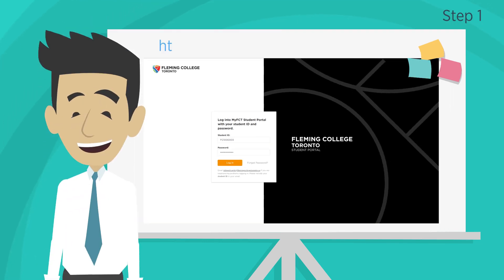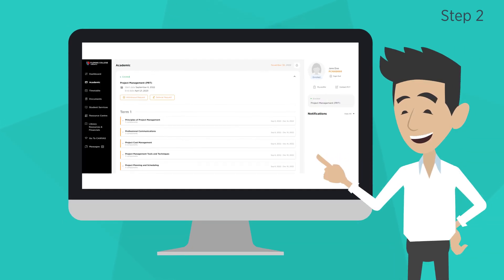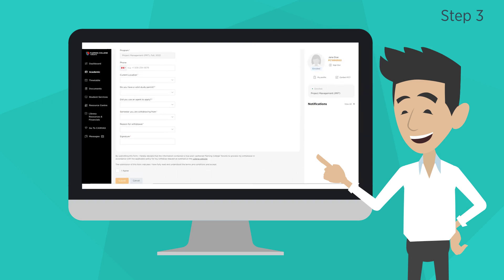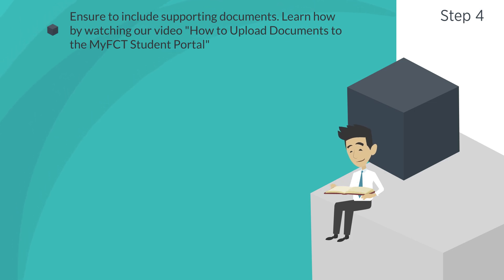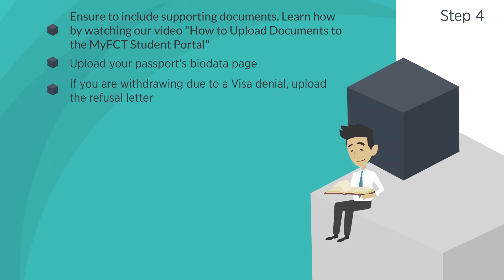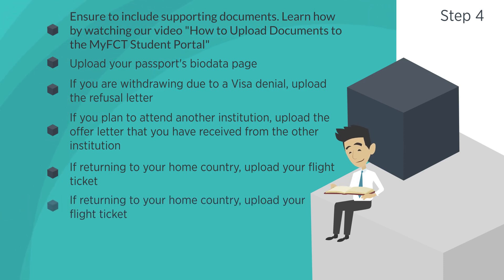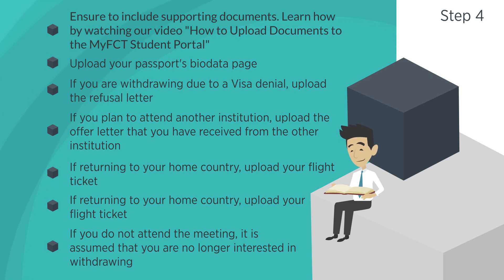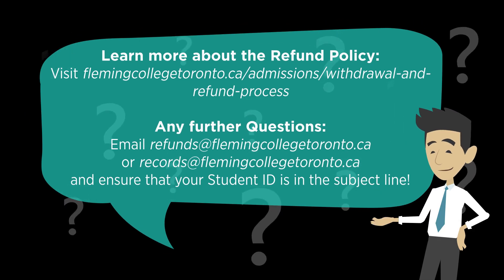Requesting a Withdrawal at My FCT Student Portal | A Step-by-Step Guide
Ready to lead? Apply Now!